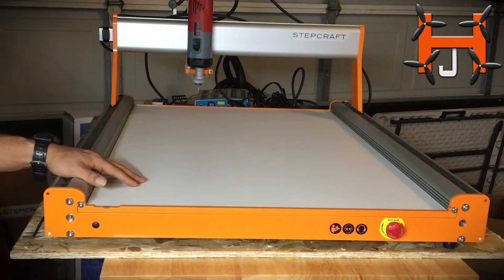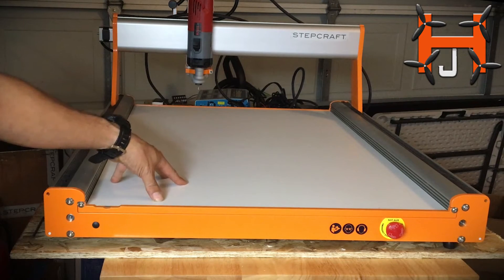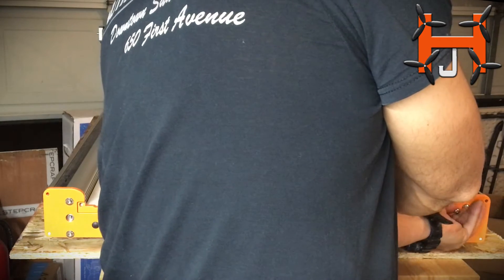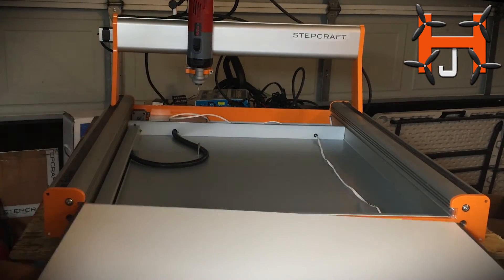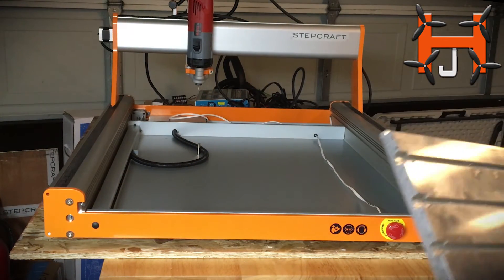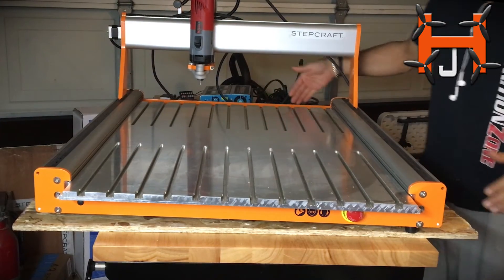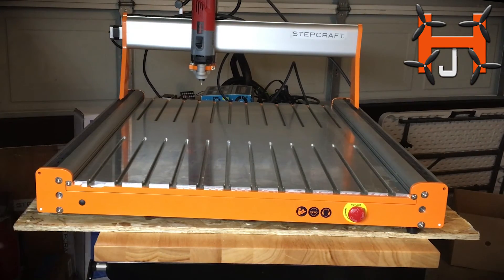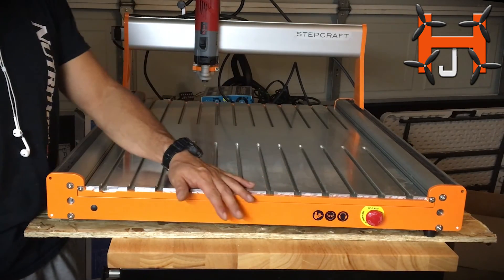STEPCRAFT 840 CNC T-SLOT INSTALLATION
Watch me install an aluminum t-slot bed onto my Stepcraft 840 desktop CNC machine. Quick and simple, but now more use can come out of my machine.